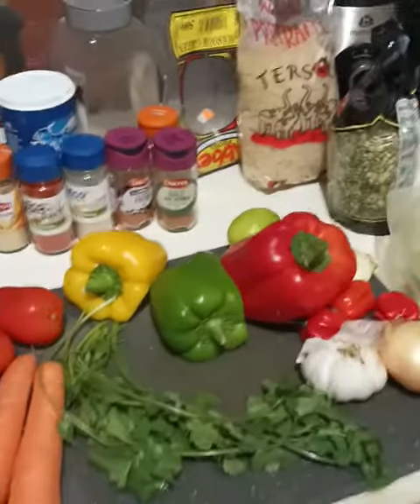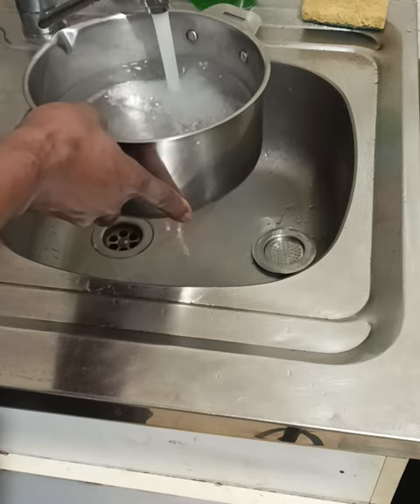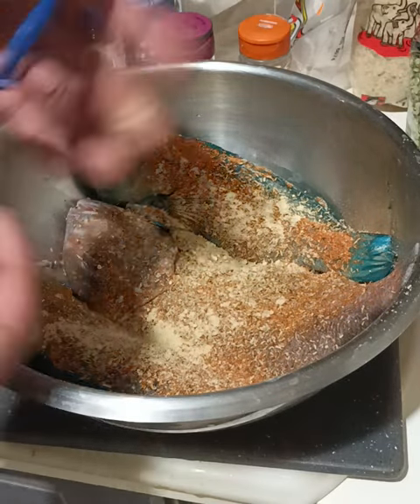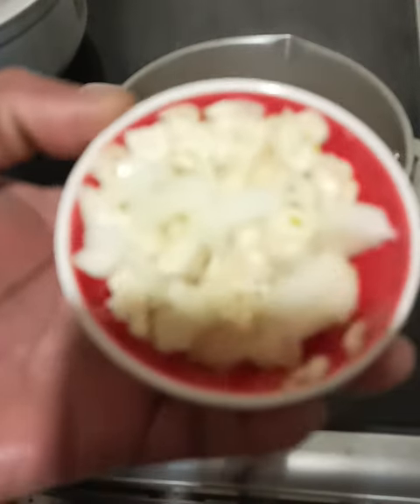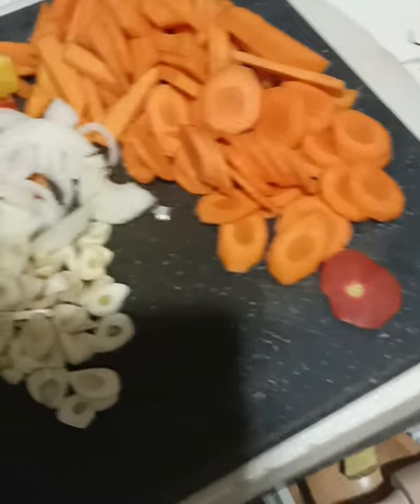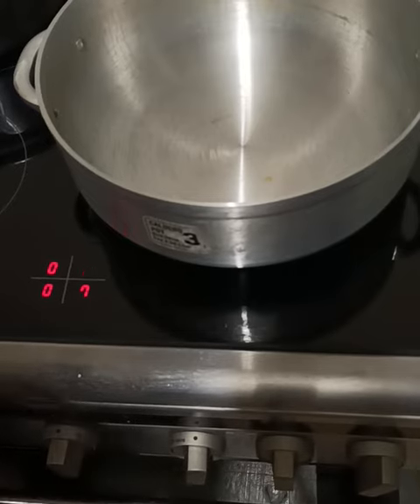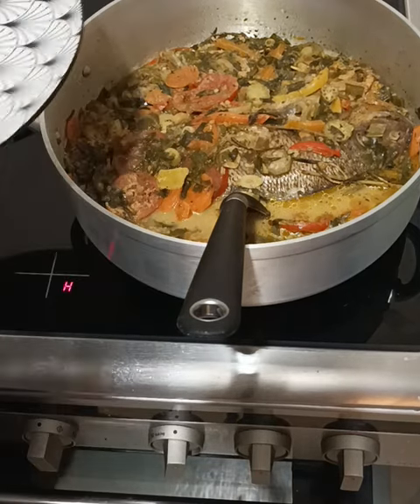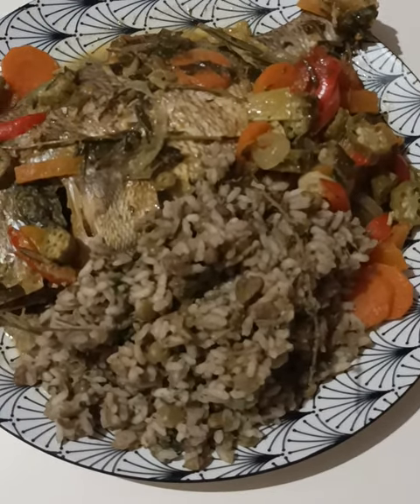Vegetable Steam Fish Rice 🍚 and Lintel pease🫛 split pea's 🫛 Pablo cooking TV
Steam fish vegetable Rice and peas 🫛🫛🐟🐟🐟
pumpkin carrot 🥕 onion 🧅 tomato 🍅 garlic 🧄
hurbs seasoning coconut milk celery Thyme mix burns